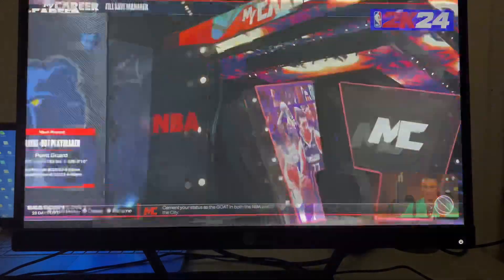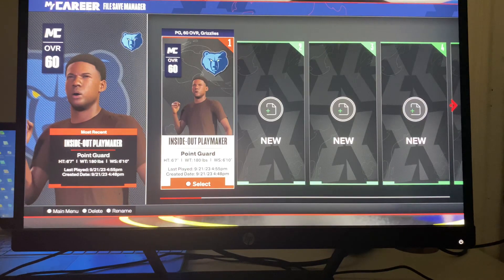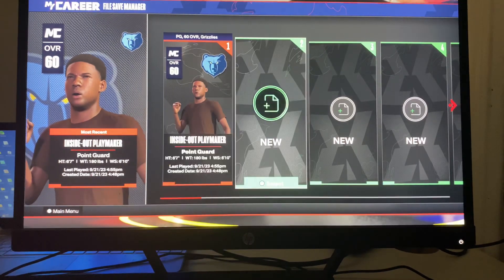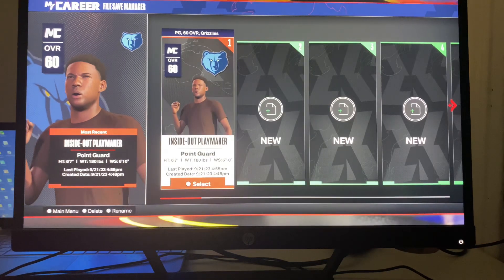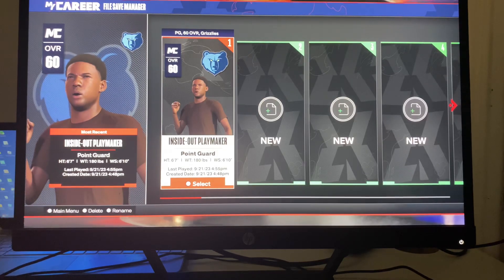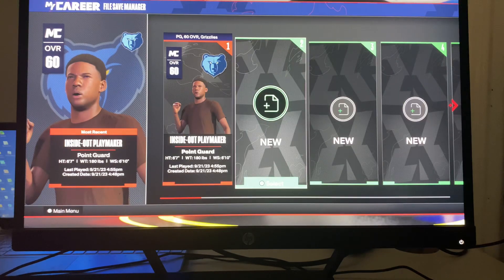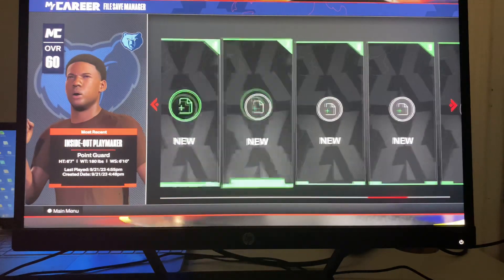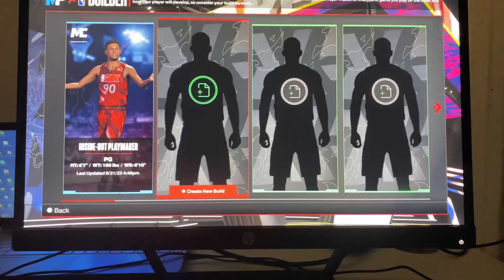NBA 2K24: How To Create New And Or Delete Player / Build